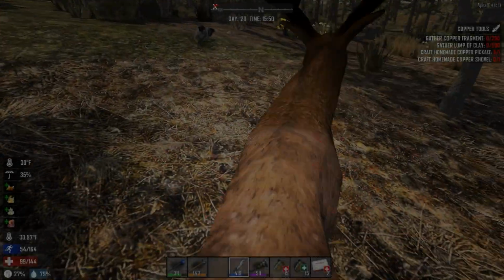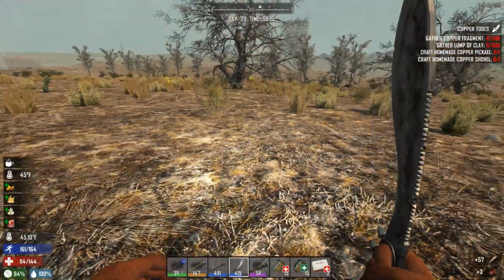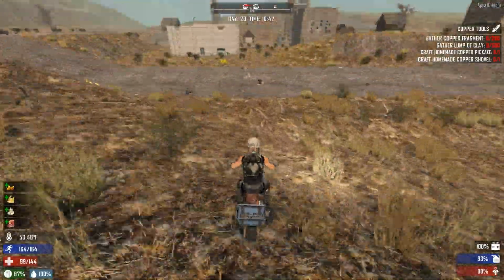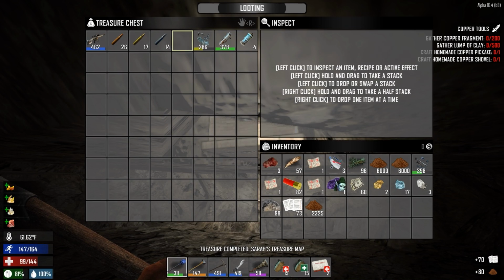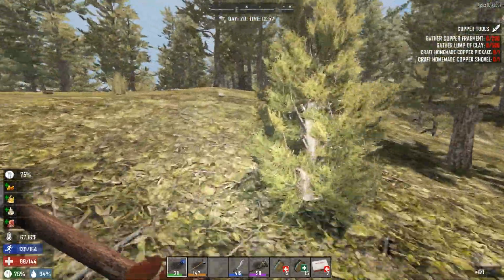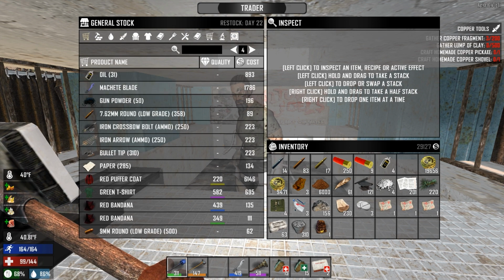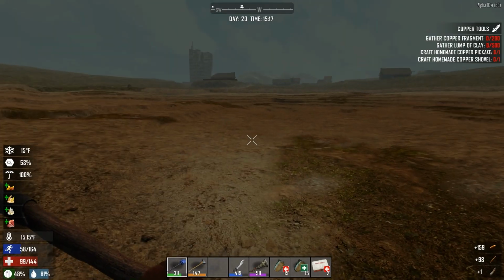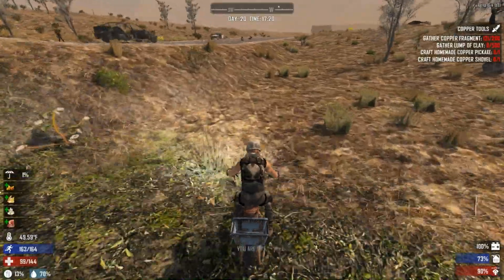Let's Play 7 Days to Die (A16) Modded with FennecMod 1.1! - Episode 33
Now that we have our working oven, there's treasure to be found! Time to get out in the world and dig some holes for ammo and other goodness!

Our Patrons:
Andi Koehn
Baskitt
BobbyMays
BolBolCat
ChaplainAeron
ChrisB
Doug Johnson
Escipion92
Fade Willow
Frisk
Glaswyll
Ian
It's Wine
Jamie Tigress
Jason Depee
Kreative Kreacher
Larry
Lewis G
Little Tazz
Matthew Stock
Mayhem
Michael Burr
MoralRequiem
Mr. Orange
Nate Lindstrom
Oz Nerfherder
PlasticSwans
R0C_7
Ronald
Steven Wilson
Y'all Ain't Right
Tony Foley
Vincent Temme